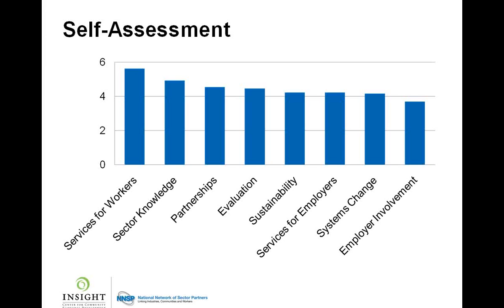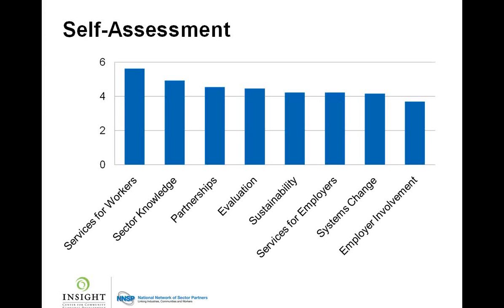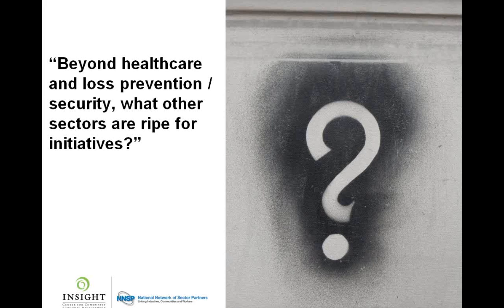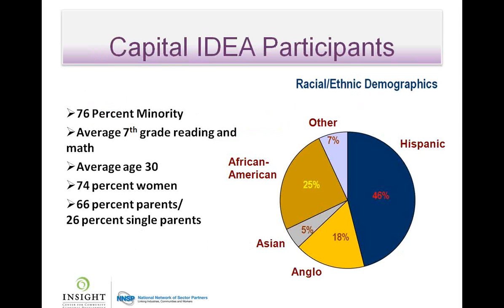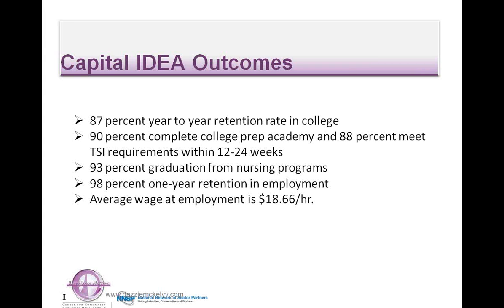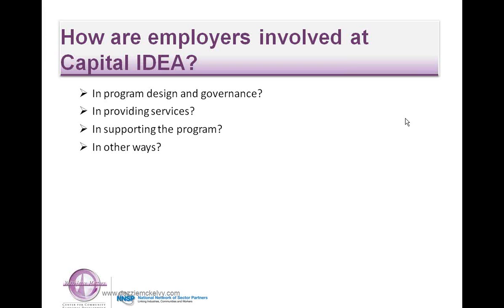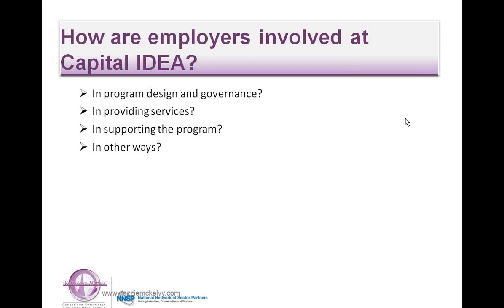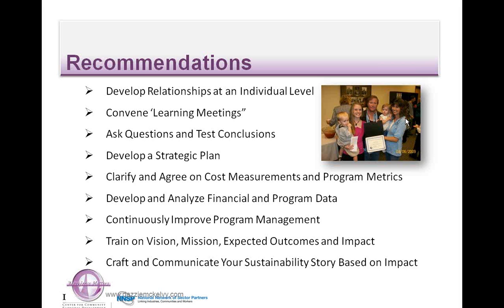Sector 101: Essential Elements of Sector Practice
This webinar, the first in a four-part series sponsored by the Los Angeles Regional Workforce Funder Collaborative, focused on key concepts and terminology associated with developing, implementing, and sustaining effective regional industry-focused workforce partnerships, or sector initiatives.